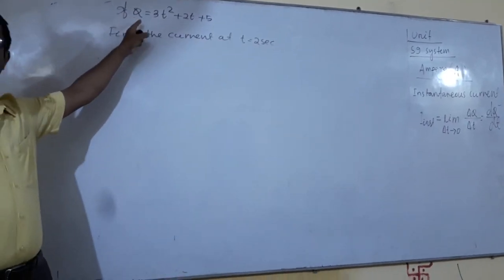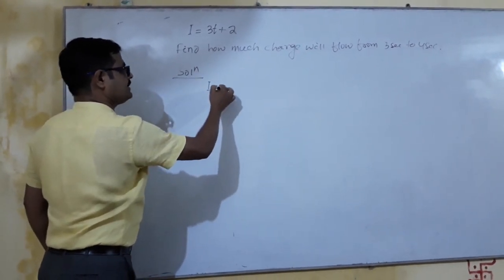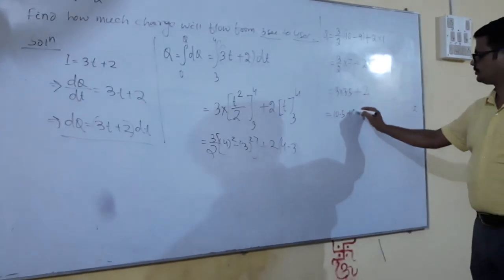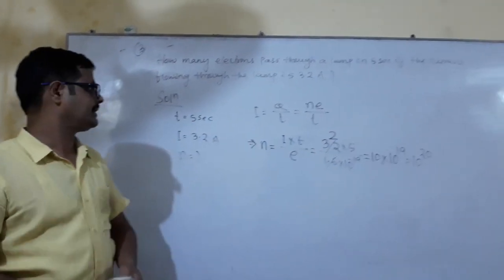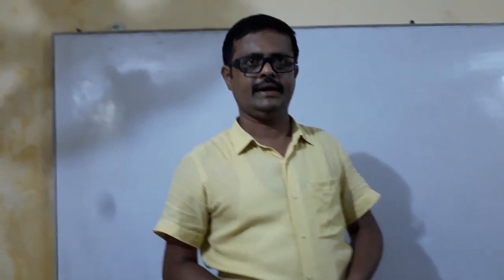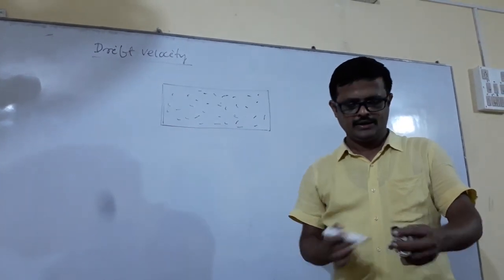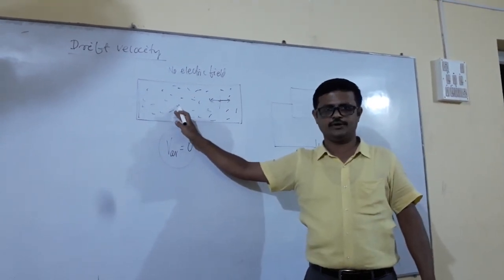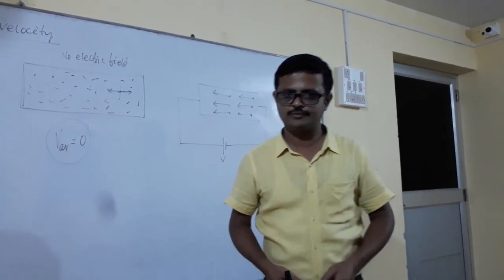LEARN ELECTRIC CURRENT EP-2\ LOCKDOWN KNOWLEDGE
LOCKDOWN KNOWLEDGE#PHYSICS#ELCTRIC#CURRENT#VOLTAGE#AMPERE#+2PHYSICS

Updatenewsodisha TV